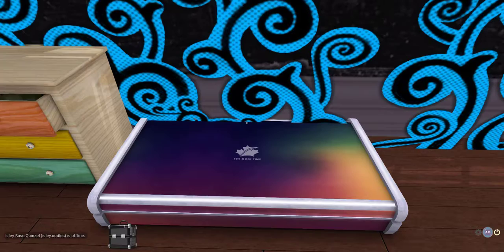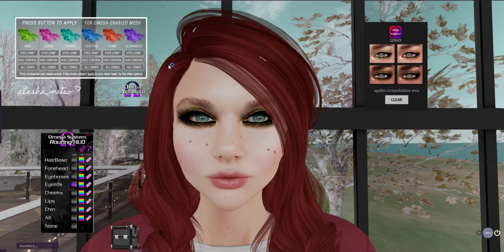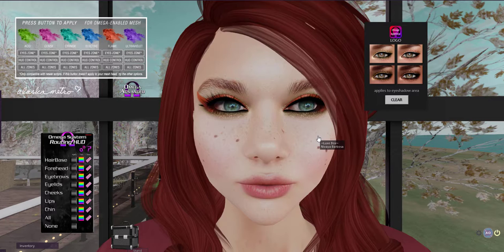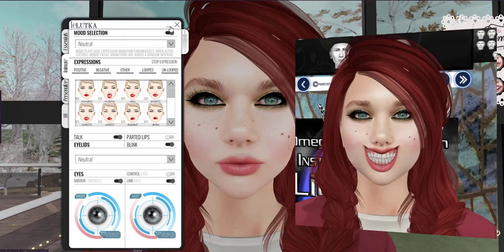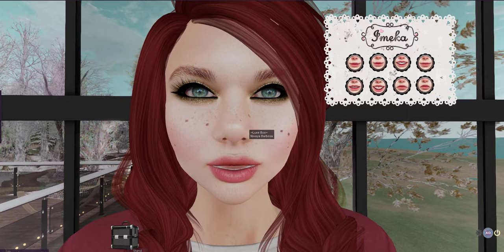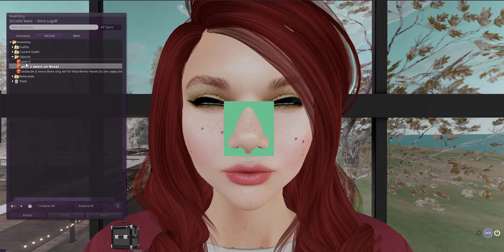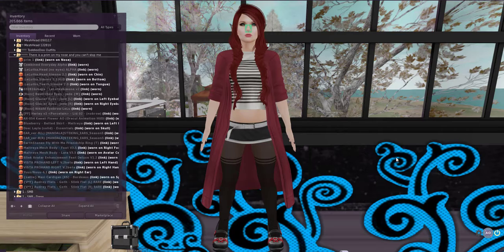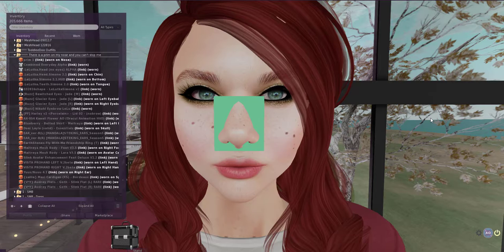Nivaya has tips about HER FAISE (but maybe yours too!)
NOW PLUS AUDIBILITY!

Here I talk about 3 things and some of them are actually useful.